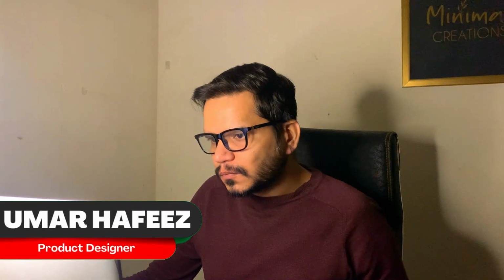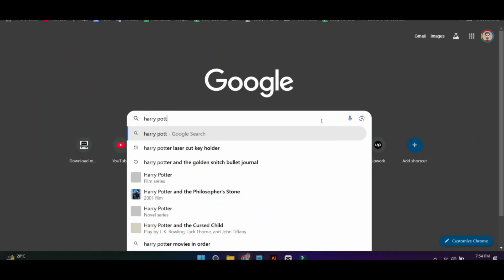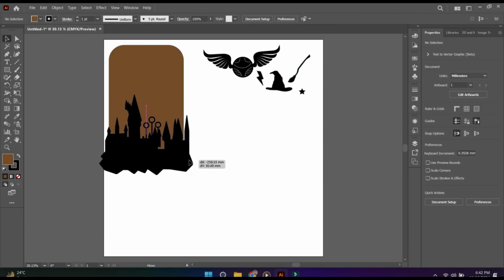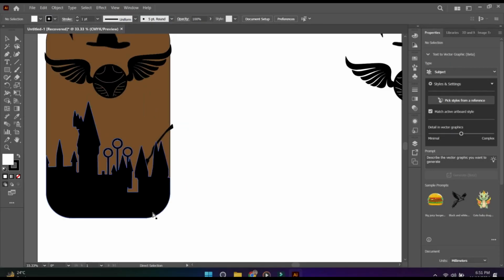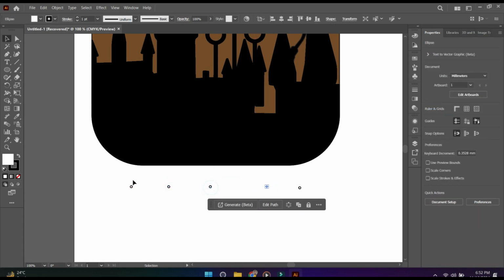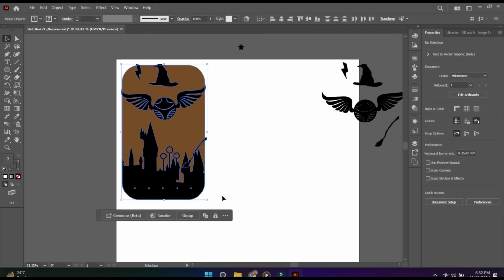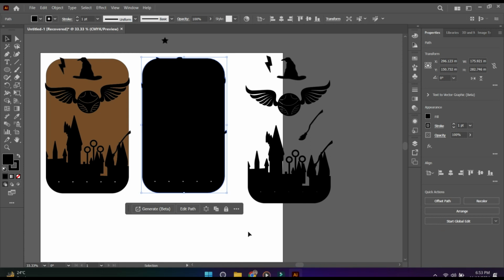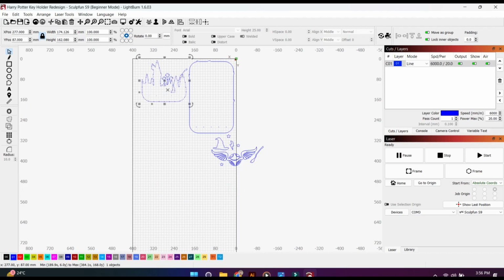How I Designed & Laser Cut a Magical Harry Potter Key Holder | Step-by-Step Tutorial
Create your own magical Harry Potter-themed key holder with this step-by-step guide! 🧙‍♂️ Watch as I use Adobe Illustrator to design the intricate details, LightBurn for laser cutting preparation, and the powerful Sculpfun S9 laser cutter to bring this project to life. Perfect for fans of Harry Potter and DIY enthusiasts looking to add a touch of magic to their home decor.

🛠️ Tools & Software Used:
Adobe Illustrator
LightBurn
Sculpfun S9